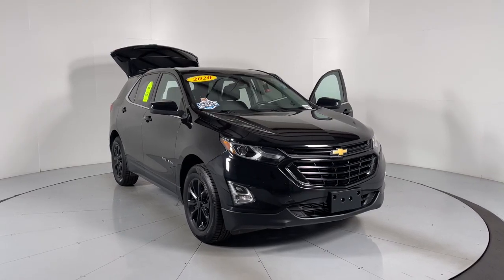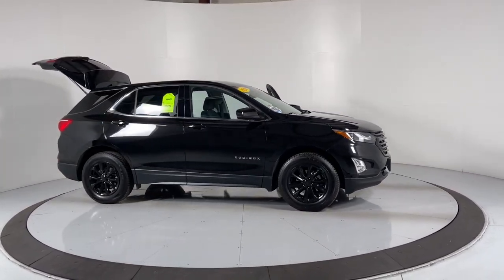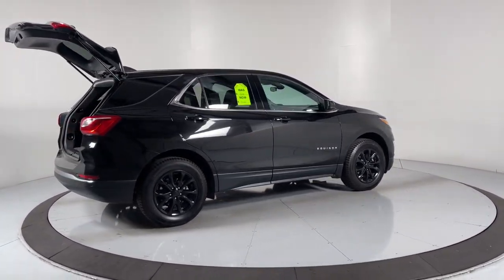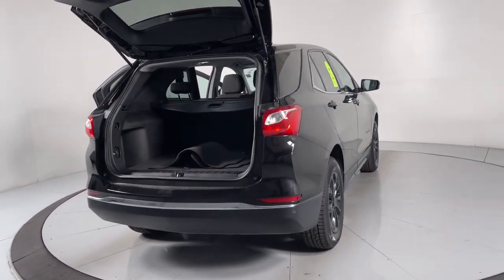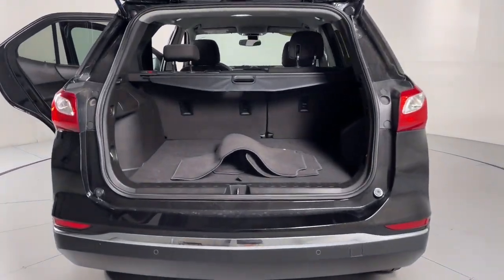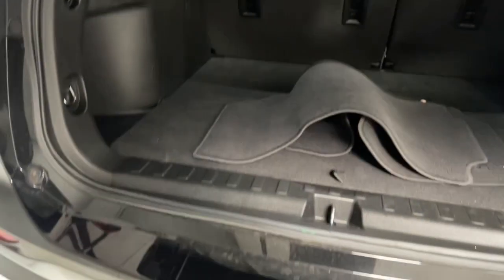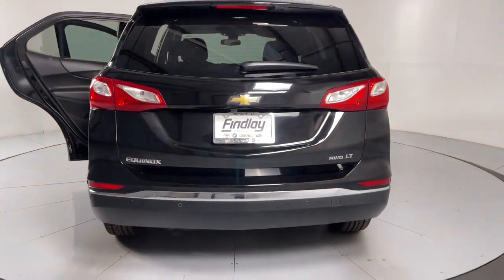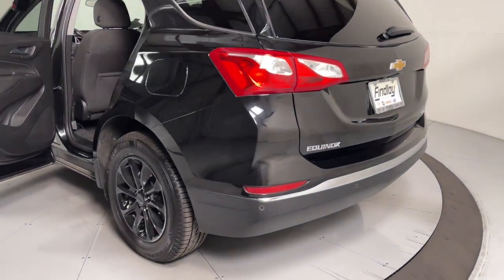2020 Chevrolet Equinox Prescott, Flagstaff, Phoenix, Bullhead City, Havasu, AZ ST5936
Mosaic Black Metallic Used 2020 Chevrolet Equinox available in Prescott, Arizona at Findlay Toyota Prescott. Servicing the Flagstaff, Phoenix, Bullhead City, Havasu, AZ area.

AWD.brbrWelcome to Findlay Toyota in Prescott. All of our cars are hand picked and inspected for your piece of mind. This Chevrolet is equipped with the following options:brbrClean CARFAX.brbrbr25/30 City/Highway MPG AWD 6-Speed Automatic Electronic with Overdrive Awards:br  * 2020 IIHS Top Safety Pick with specific headlights